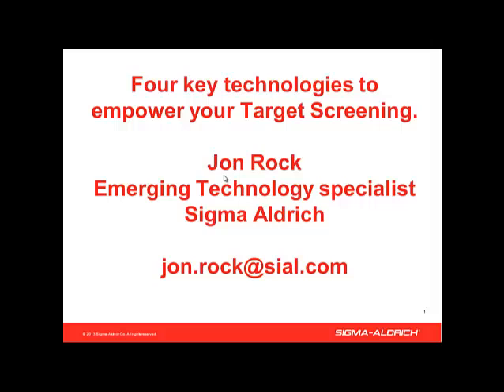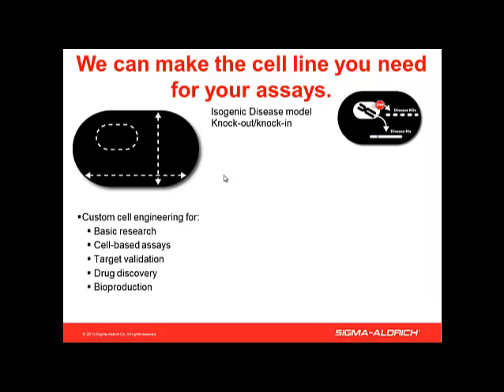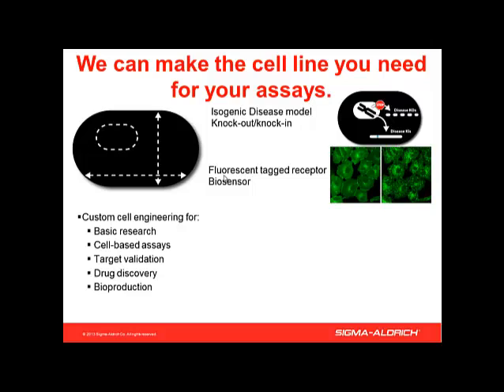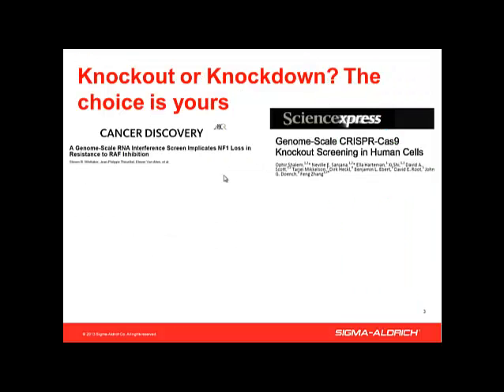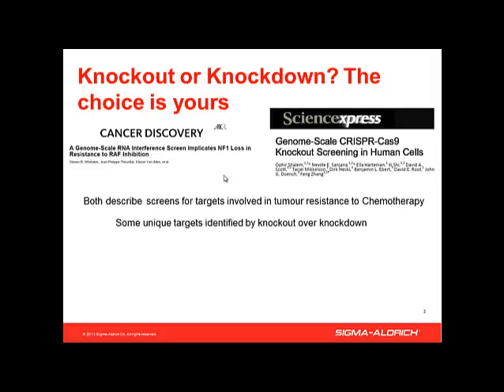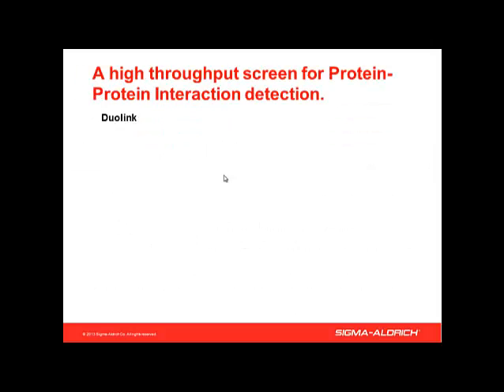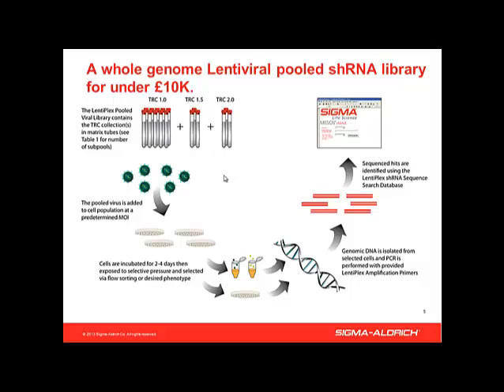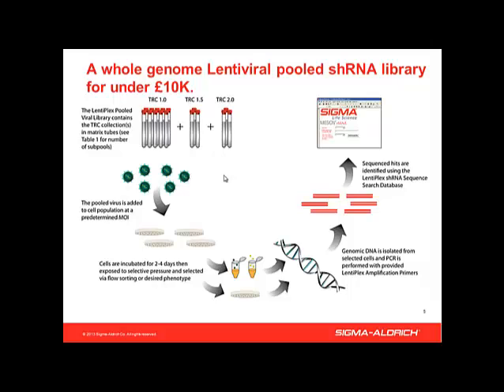ELRIG DD14 Day 2 Snapshot Sigma Aldrich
Snapshot presentation given by SigmaAldrich
at ELRIG Drug Discovery 2014